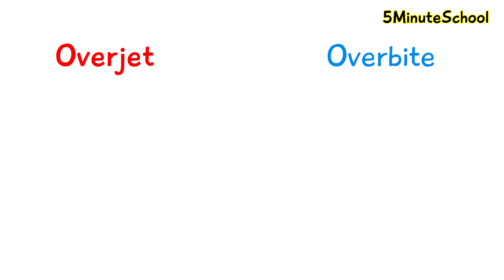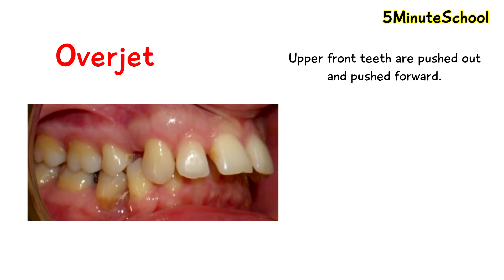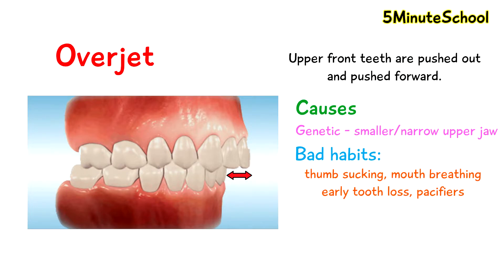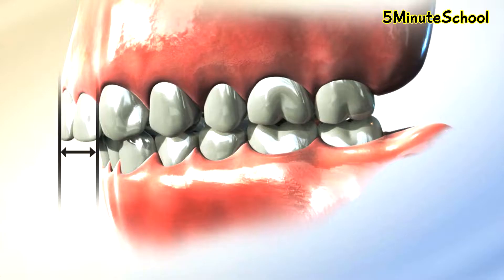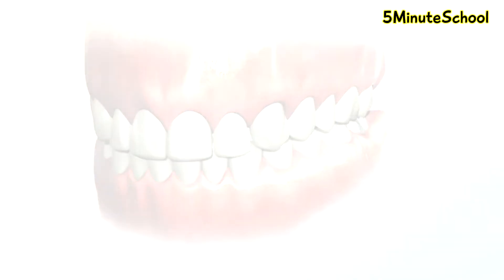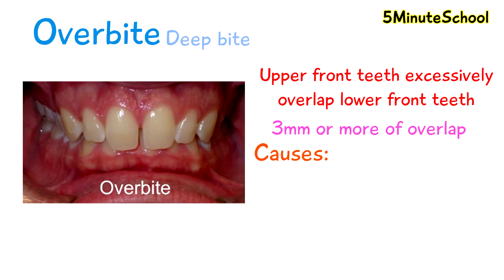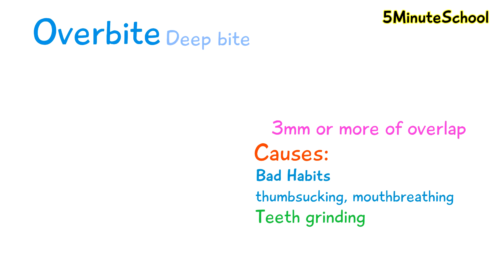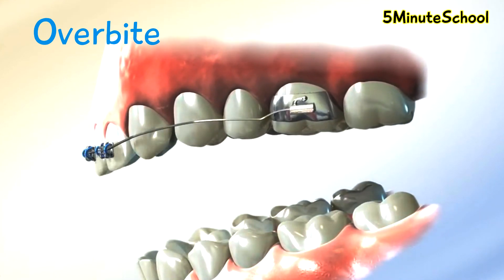Overjet vs Overbite (Deep Bite) - EXPLAINED IN 3 MINUTES!